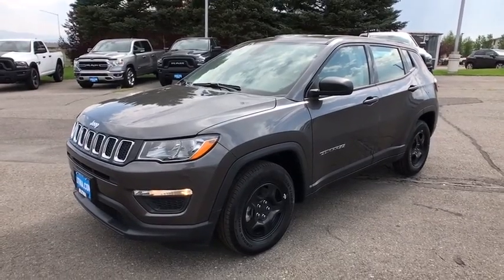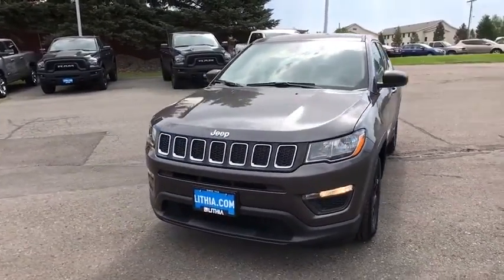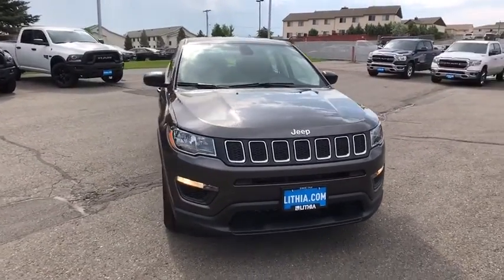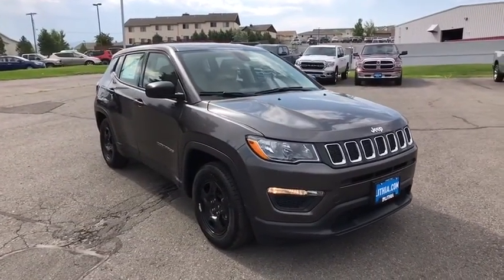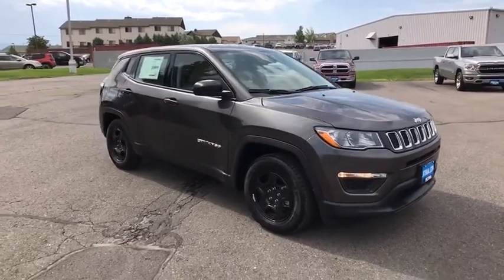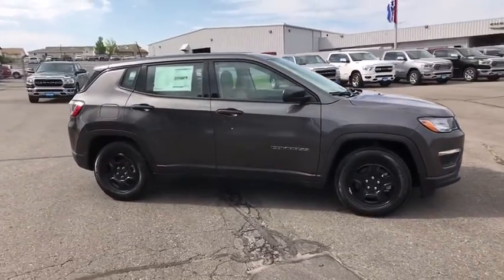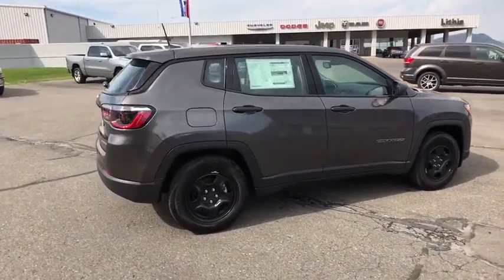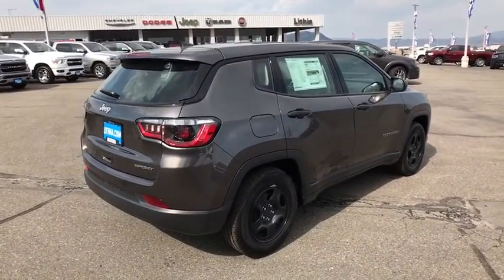2020 Jeep Compass Helena, Missoula, Great Falls, Butte, Bozeman, MT LT257467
Granite Crystal Met. Clear Coat New 2020 Jeep Compass available in Helena, Montana at Lithia Chrysler Dodge Jeep Ram Fiat of Helena. Servicing the Missoula, Great Falls, Butte, Bozeman, MT area.
2020 Jeep Compass Sport FWD - Stock#: LT257467 - VIN#: 3C4NJCABXLT257467

3401 US Highway 12 E

Sport trim Granite Crystal Met. Clear Coat exterior. FUEL EFFICIENT 31 MPG Hwy/22 MPG City! Bluetooth MOPAR INTERIOR PROTECTION PACKAGE TRANSMISSION: 6-SPEED AISIN F21-250 G... ENGINE: 2.4L I4 ZERO EVAP M-AIR W/ESS... READ MORE! KEY FEATURES INCLUDE: Back-Up Camera iPod/MP3 Input Bluetooth Rear Spoiler MP3 Player Keyless Entry Steering Wheel Controls Child Safety Locks Heated Mirrors Electronic Stability Control. OPTION PACKAGES: TRANSMISSION: 6-SPEED AISIN F21-250 GEN 3 AUTO AutoStick Automatic Transmission 3.502 Axle Ratio Air Vents Center Console/Rear Seats Urethane Shift Knob MOPAR INTERIOR PROTECTION PACKAGE MOPAR Molded Cargo Tray Delete Floor Mats MOPAR All-Weather Floor Mats ENGINE: 2.4L I4 ZERO EVAP M-AIR W/ESS. EXPERTS ARE SAYING: Great Gas Mileage: 31 MPG Hwy. MORE ABOUT US: Lithia Chrysler Jeep Dodge of Helena located at 3401 US Highway 12 EAST Helena Montana is happy to tell you that weve been serving the Great Falls Butte and Bozeman area for longer than many of you might have owned your current car. With those years comes invaluable expertise which we put to your advantage. Were not just talking acumen on new RAM Dodge Jeep and Chrysler models but used cars service and auto repairs and perhaps most importantly - financing. Price does not include title license or dealer doc fees. Price contains all applicable dealer incentives and non-limited factory rebates. You may qualify for additional rebates; see dealer for details.